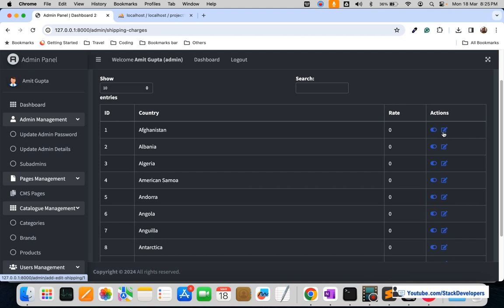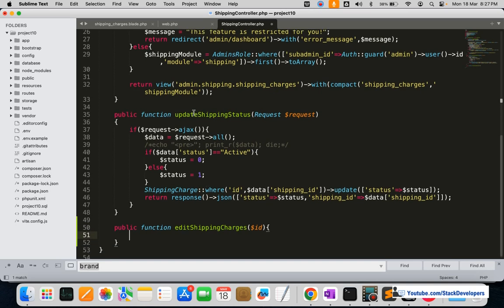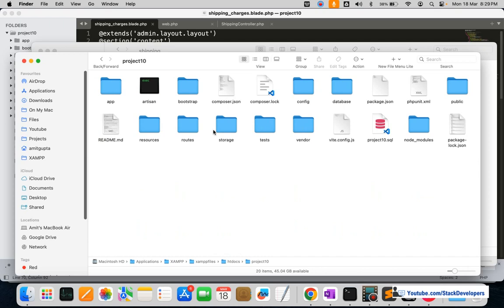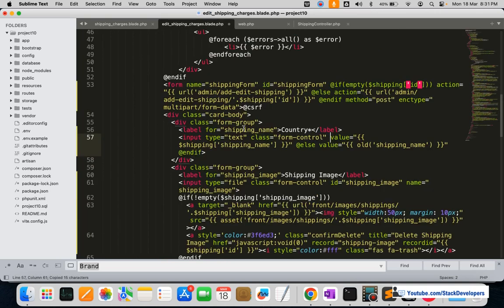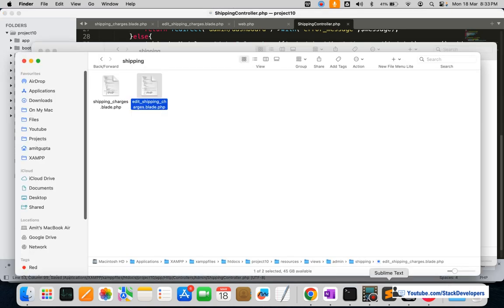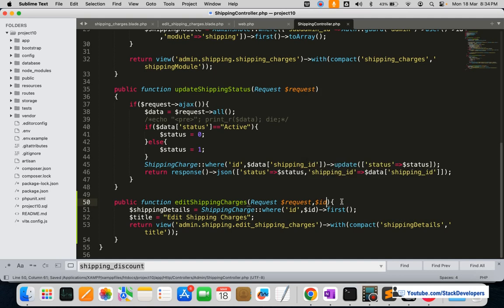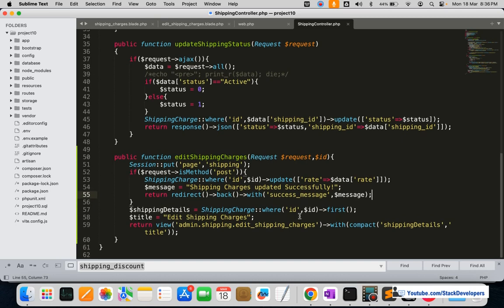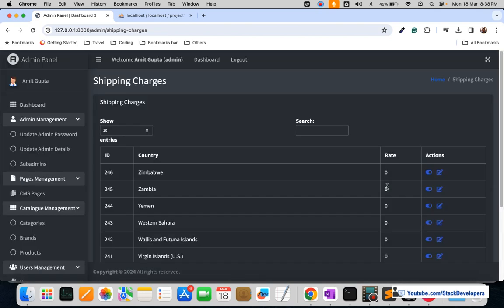#172 Laravel 10 Tutorial | Shipping Management in Laravel (II) | Update Country wise Shipping Rates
In Part 172 of the Laravel 10 Tutorial to make the E-commerce Website in Laravel, we will continue working on shipping management in Laravel. In this video, we will work on the update functionality for the shipping charges.

1) Update shipping_charges.blade.php :-
We will add link for update shipping charges for every country displayed at view shipping charges page.

2) Create Route :-
We will create GET/POST route for updating shipping charges via shipping id in web.php file :-

Route::match(['get','post'],'edit-shipping-charges/{id}','ShippingController@editShippingCharges');

3) Create editShippingCharges function :-
Now we will create editShippingCharges function at ShippingController and return the shipping details with shipping country and charges to edit shipping charges file that we will create in next step.

4) Create edit_shipping_charges.blade.php file :-
Now we will create edit_shipping_charges.blade.php file at path /resources/views/admin/shipping/ and will add edit shipping charges in form in which we will show country with shipping charge that we can update.

5) Update editShippingCharges function :-
Now we will update editShippingCharges function to update the shipping charges of the required country.

Now we can able to update shipping status of any country to active/inactive.

In next video, we will apply shipping charges for the country at front end at checkout page.